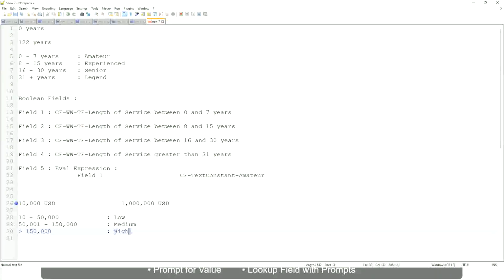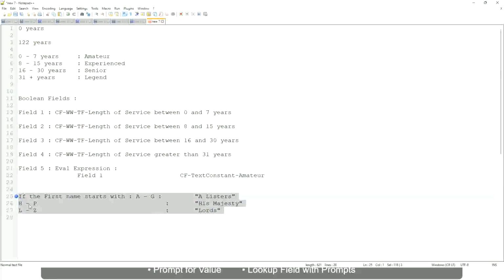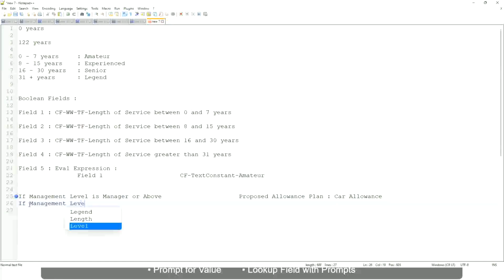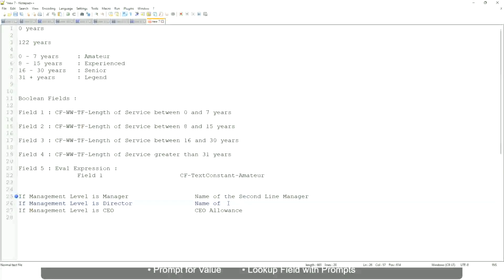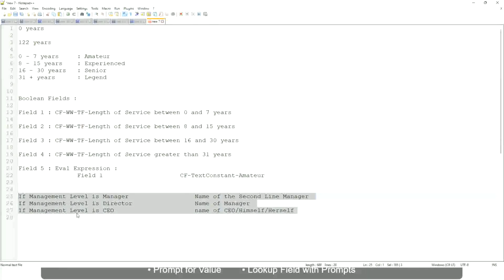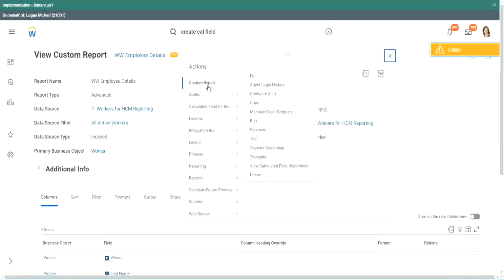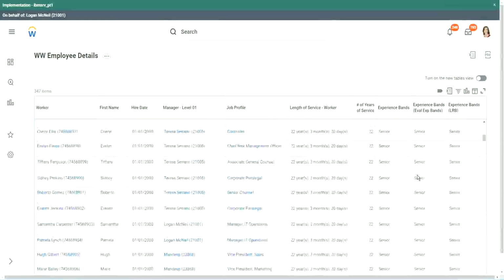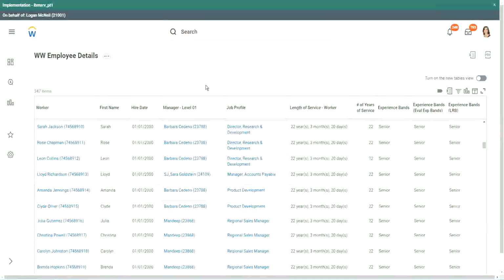Employee Details Amateur Field in WorkDay Part 2